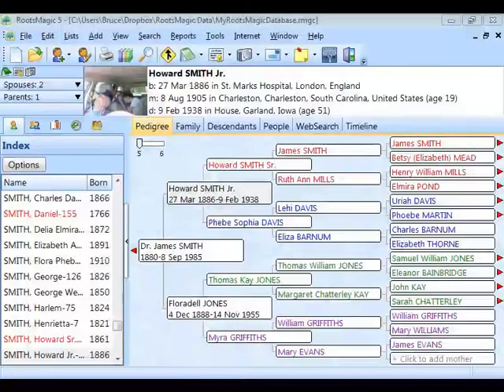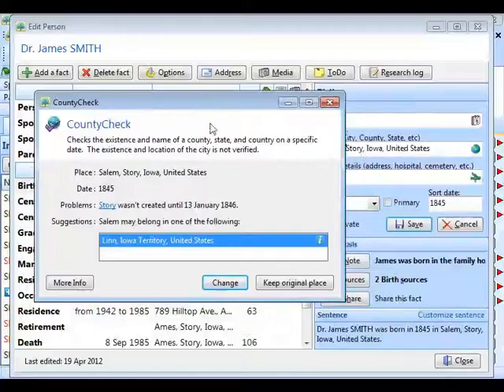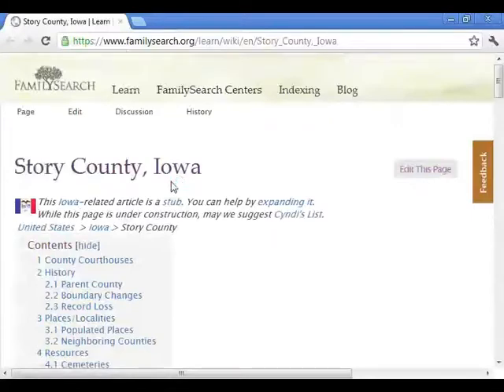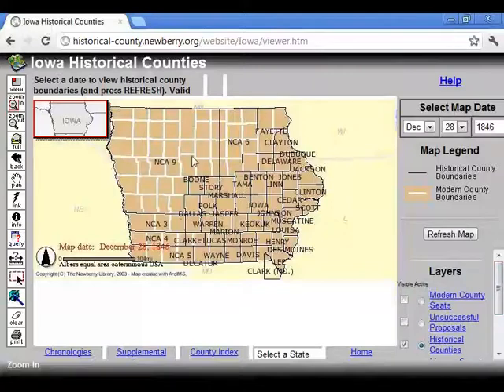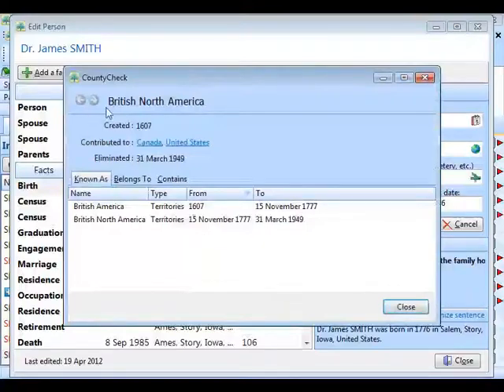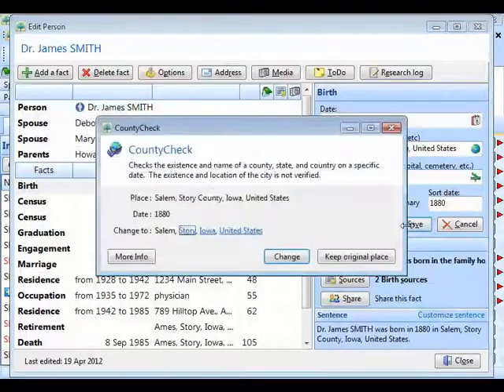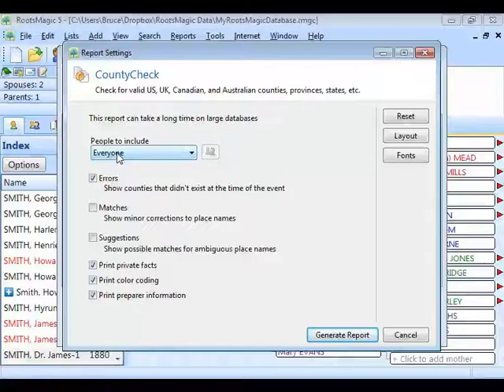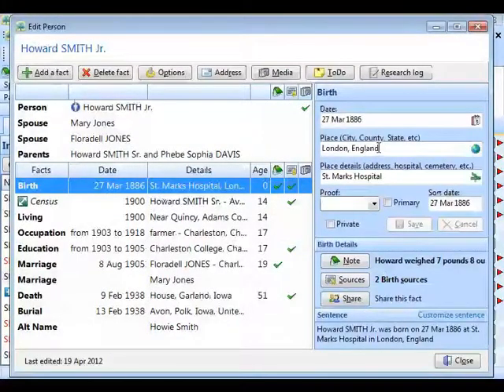36. New CountyCheck in RootsMagic 5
Recorded 19 Apr 2012, 31 minutes, 25.1 MB

Index:  New CountyCheck in RM5
00:00:01 - Introduction
00:00:57 - CountyCheck defined
00:03:00 - Automated CountyCheck
00:04:30 - Problems & Suggestions
00:05:56 - Hyperlinks - More Info
00:08:10 - Online Info - FamilySearch Wiki
00:10:51 - Online Map - Newberry Library Historical Counties
00:14:34 - Results prior to creation of State & Country
00:16:55 - Standardized Place Names
00:20:28 - Turn off CountyCheck
00:21:20 - CountyCheck Report
                   00:21:59 - Errors
                   00:22:34 - People to include
                   00:24:19 - Matches
                   00:25:07 - Suggestions
00:26:00 - Questions
                   00:26:05 - Ireland
                   00:26:26 - Maps for UK & Ireland
                   00:26:44 - Auto Change
                   00:27:42 - London
                   00:28:40 - Indian Territories
                   00:29:05 - County
                   00:29:55 - Webinars
00:30:31 - Wrap-up